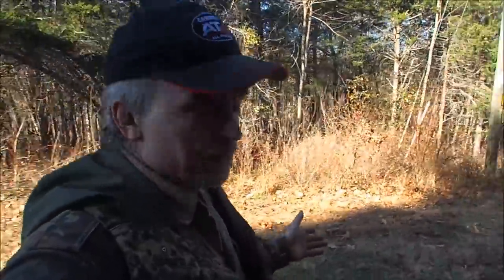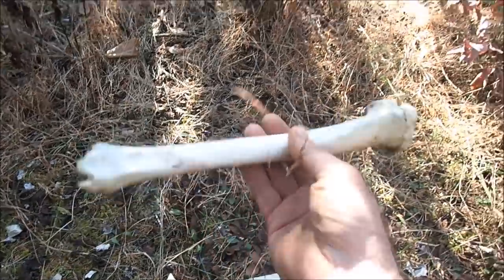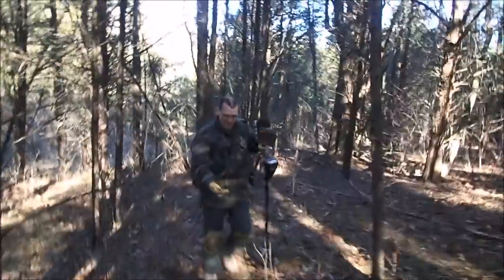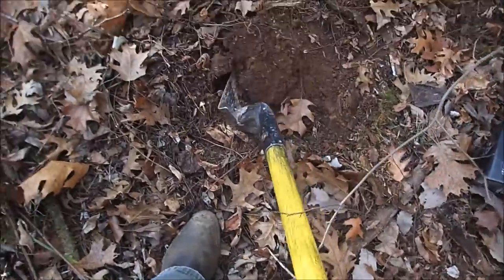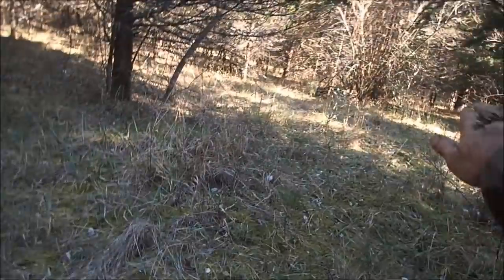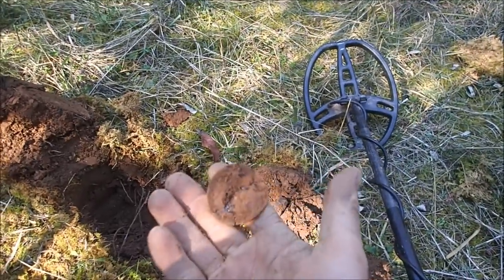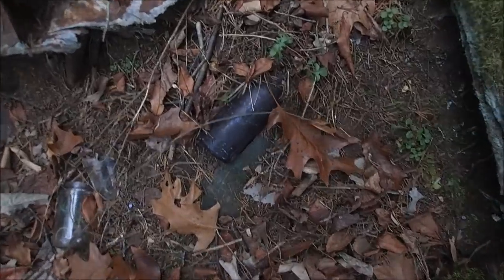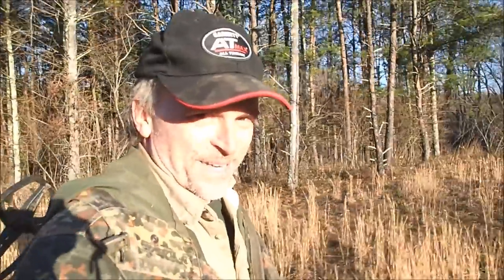Metal Detecting The Man On The Moon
Join me as I once again travel up the Shenandoah Valley to metal detect with my friends Rich and Tom. We explore some new territory and find some interesting artifacts. I found what I believe is an early Spanish silver coin that looks like it was carved into a silhouette of a person and maybe it's a representation of the Man On The Moon. I also found a brown Coca Cola bottle. I had to leave early because of a back problem, so did not get to video all of the finds from the trip at the end. If anyone has an idea what the silver coin carving may represent, please let me know.

zz